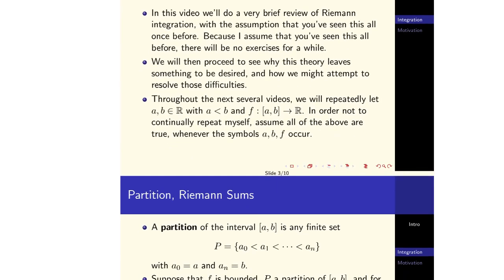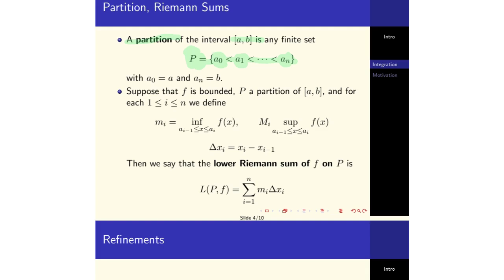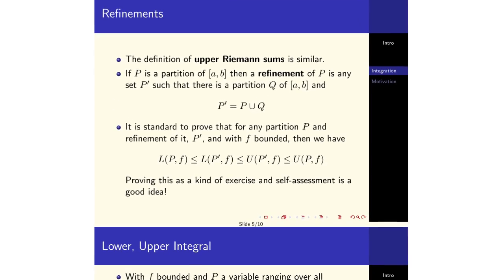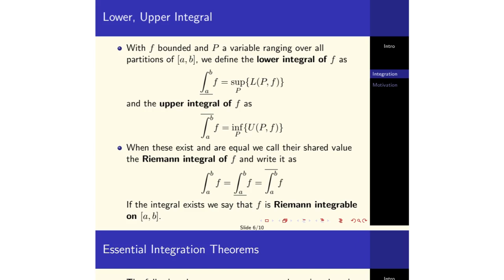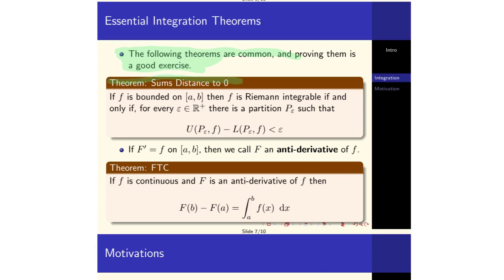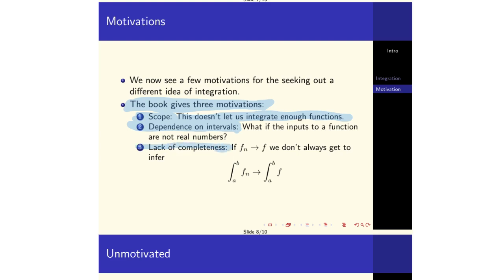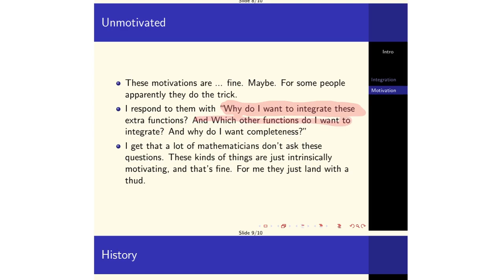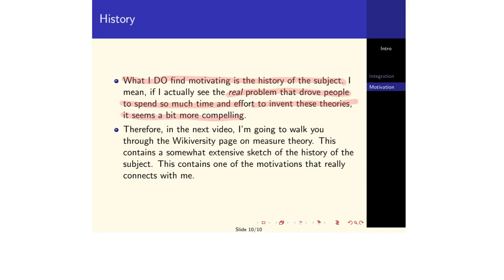Measure Theoretic Probability - 0001 - C1S2 Brief Review of Riemann Integration